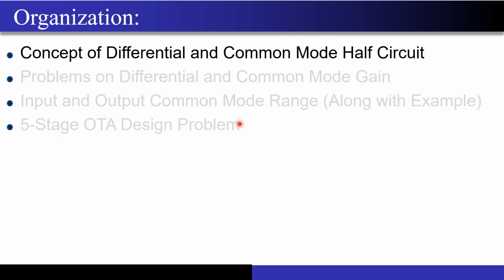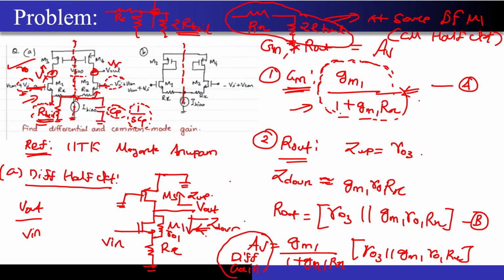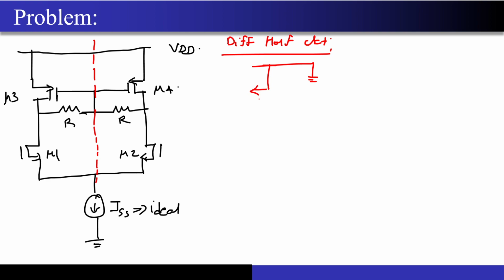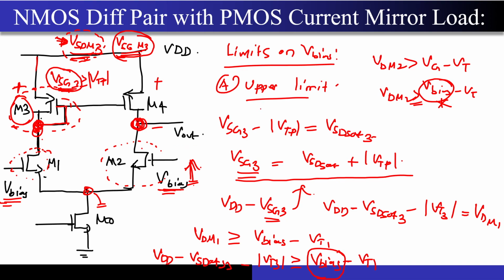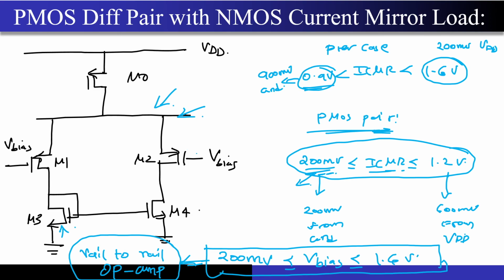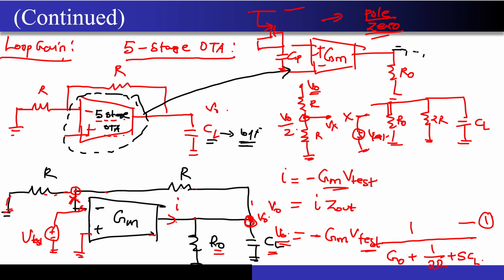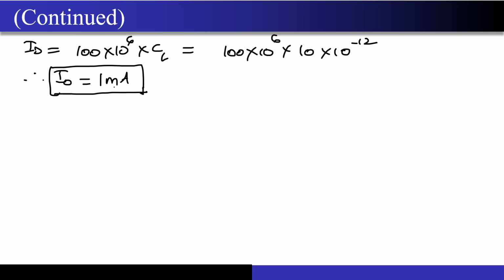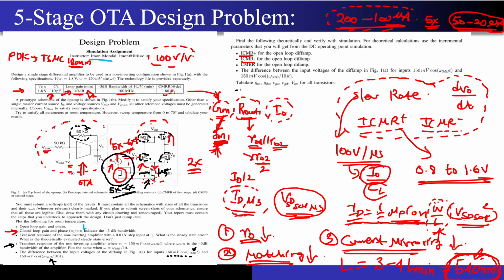Analog IC Design Week-10 Problem Solving Session